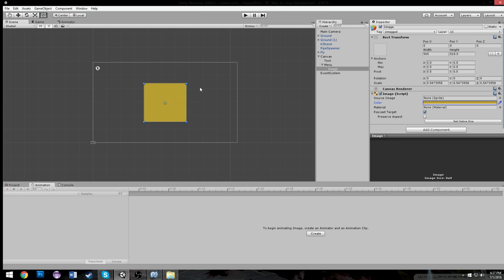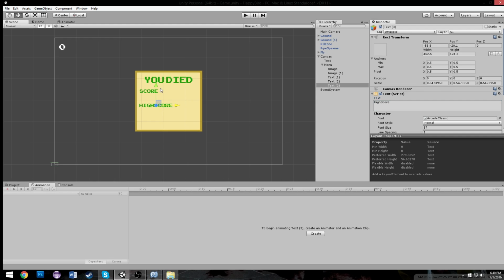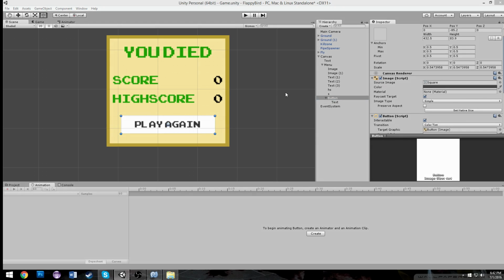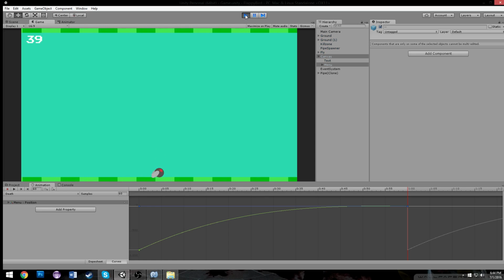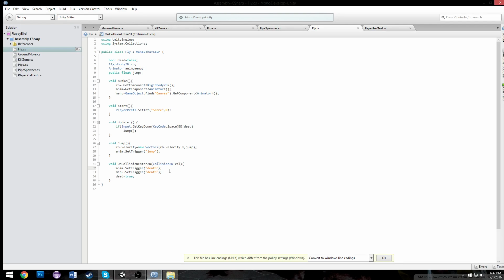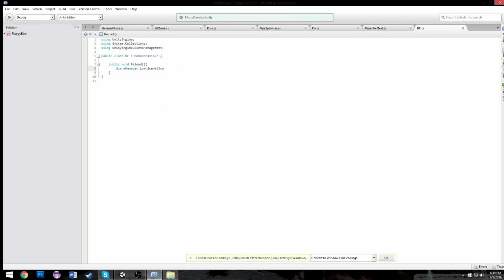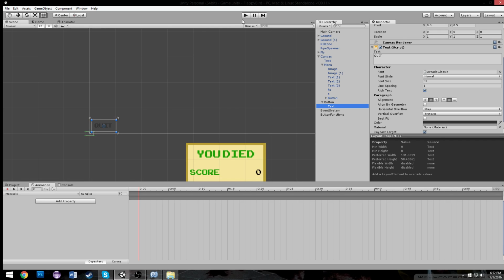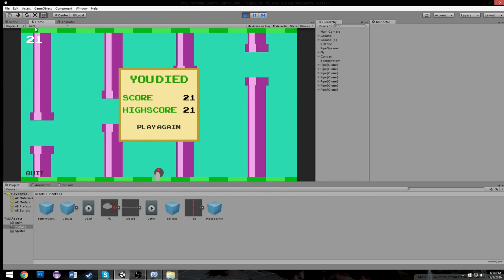Unity Tutorial: Creating a Flappy Bird Game 5